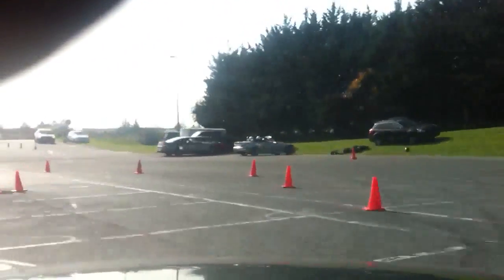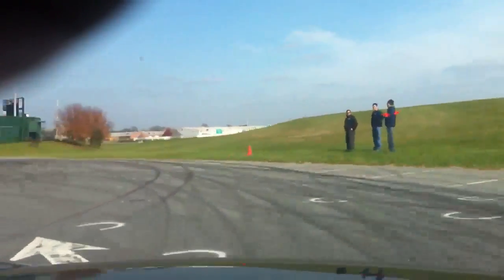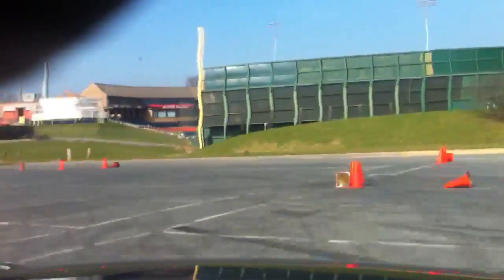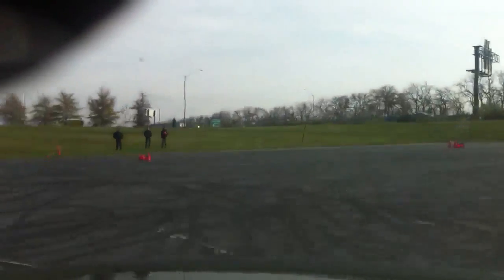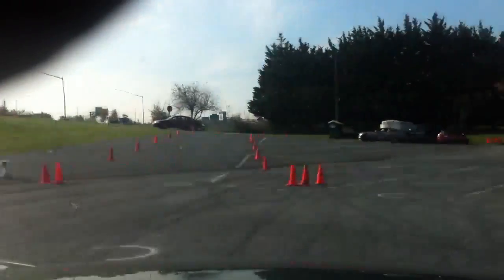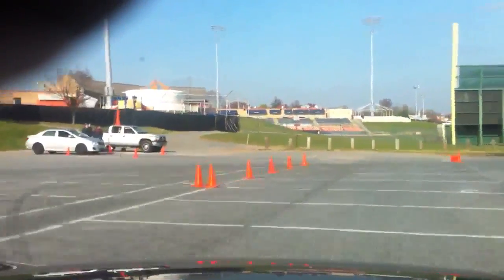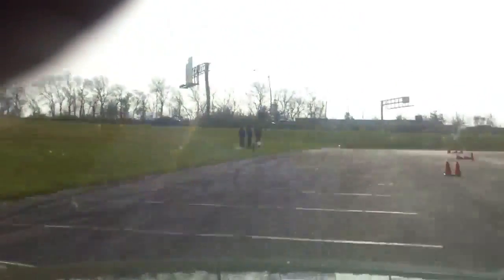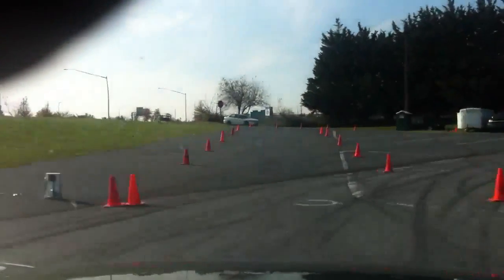Jen's Autox run at Harry Grove 11/17/2012